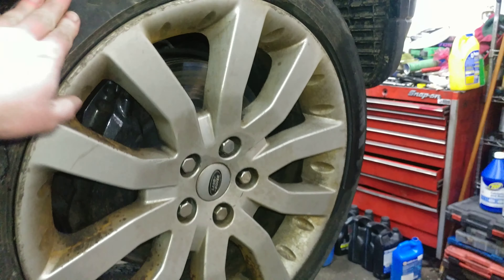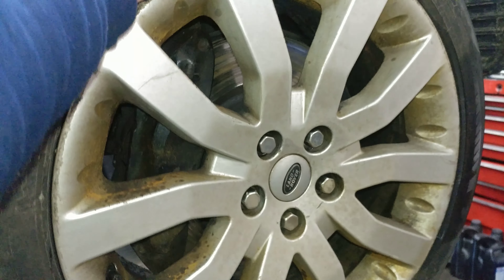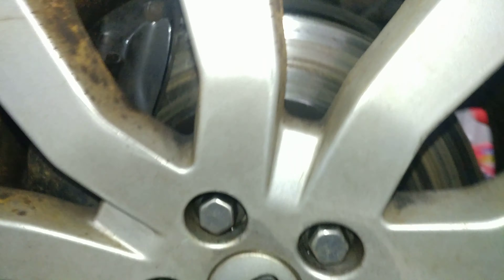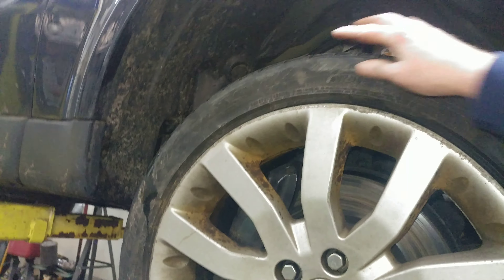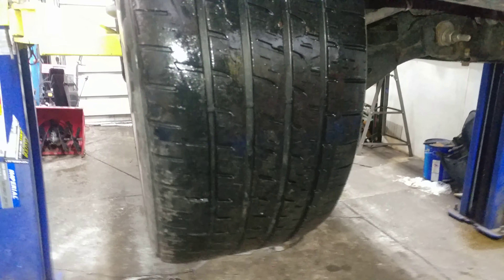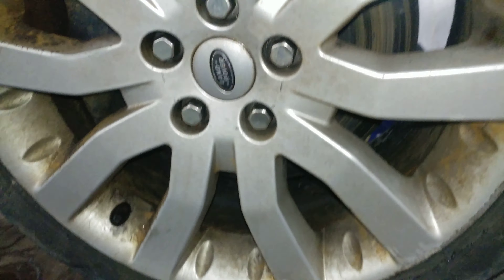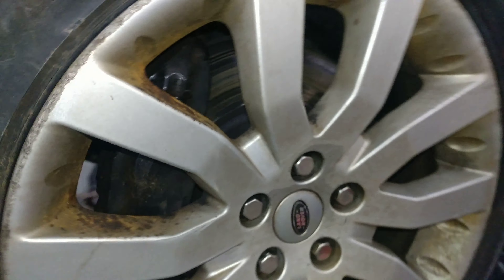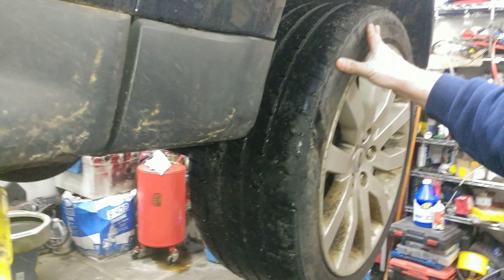Range Rover, bad wheel bearing.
2006 Range Rover Sport Supercharged, bad wheel bearing diag...